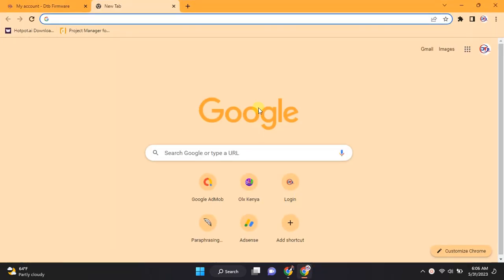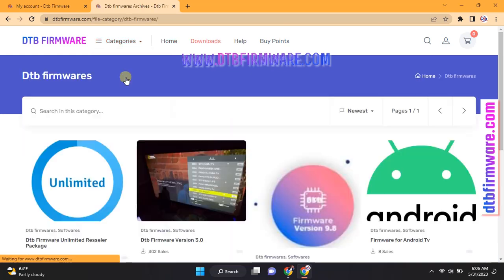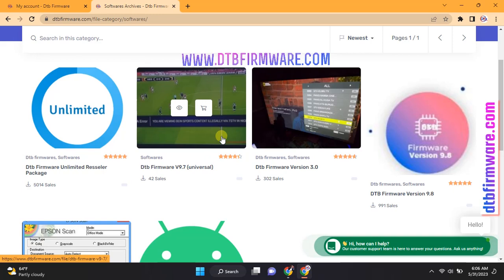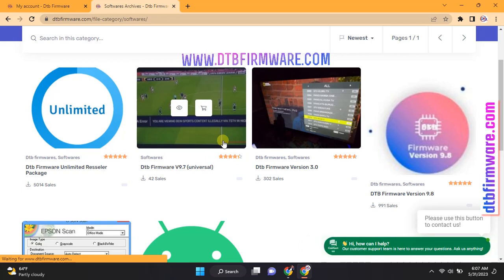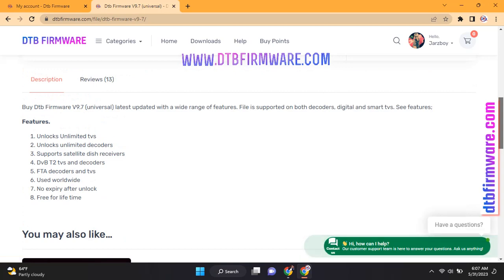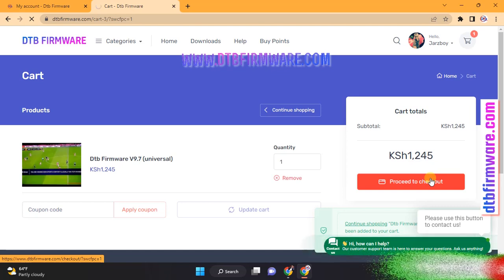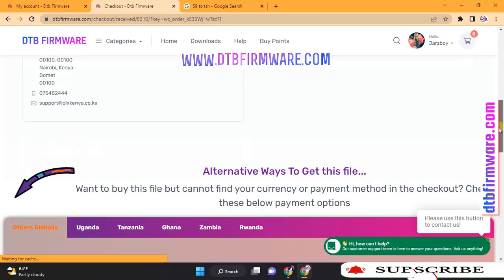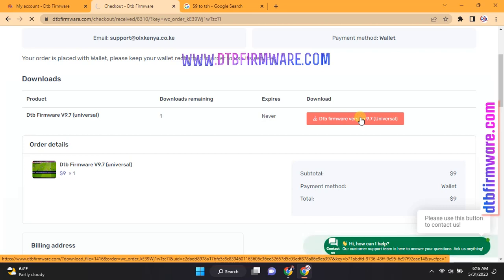DTB FIRMWARE VERSION 9.7 UNIVERSAL FREE DOWNLOAD!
This is a step by step video tutorial on how to download unscrambler software 9.7 free download.

Read more information about dtb firmware version 9.7 (universal), its uses, how to install on your tv, decoder or device, how it functions and other versions visit the frequent asked questions